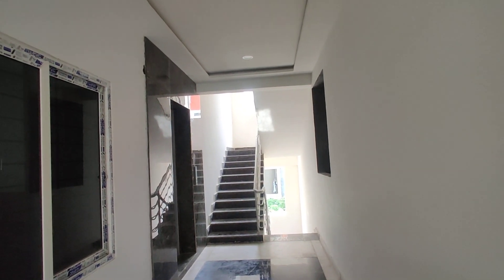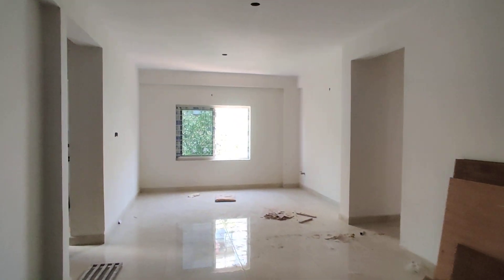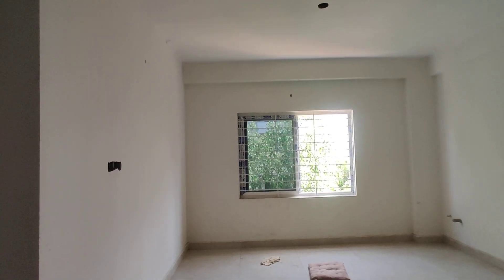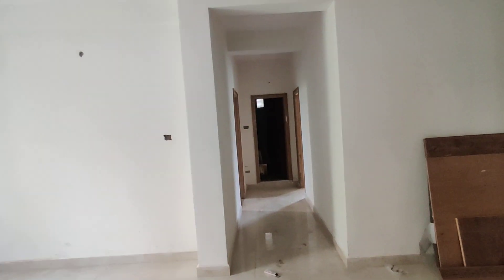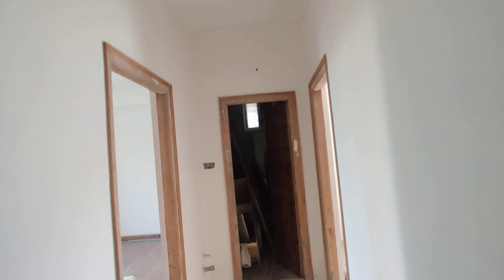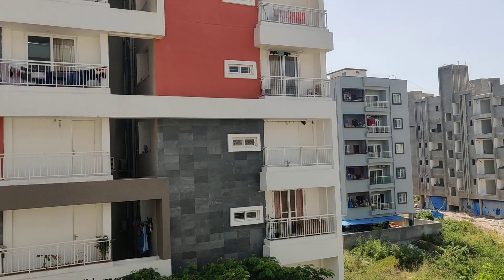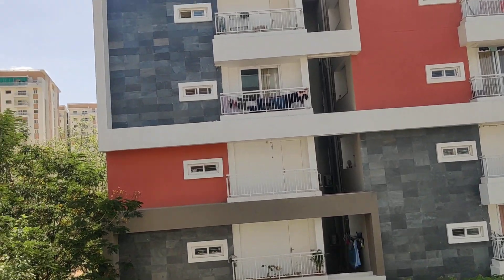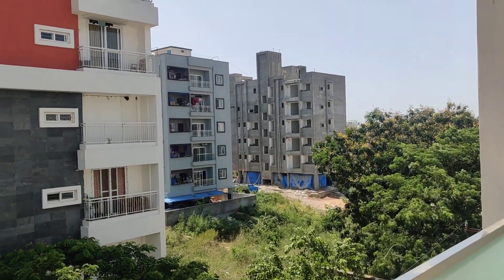Flats For sale in Hyderabad | Flats in Kondapur | Best 3Bhk Flats in Hyderabad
Flat For Sale In Narsingi Hyderabad
Flat For Sale In Manikonda Hyderabad,

Nitish
20\06\24
2
Flats For Sale In Manikonda Hyderabad,

TSD